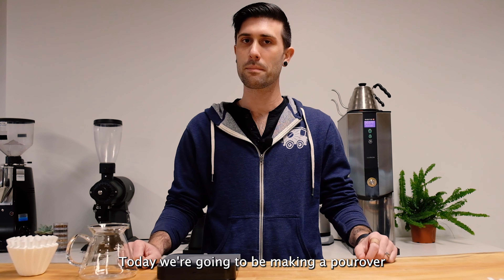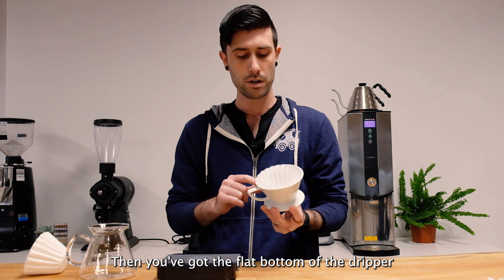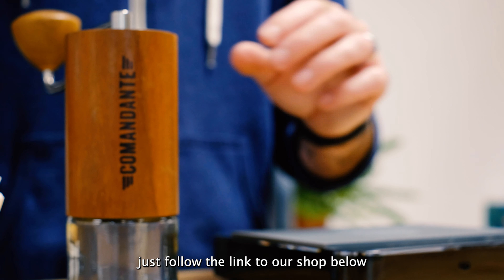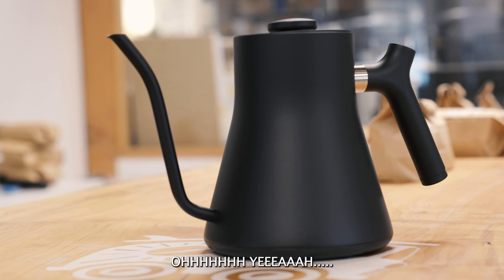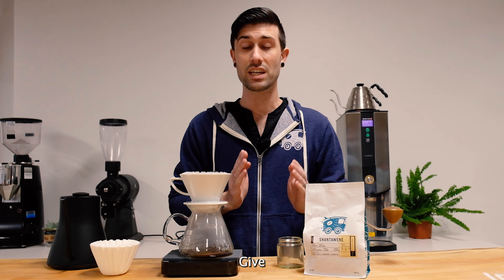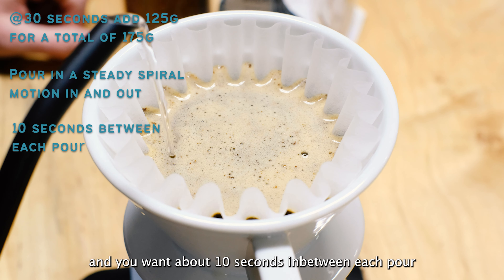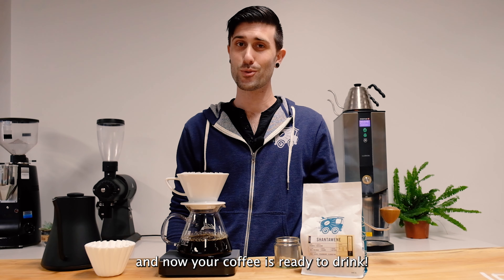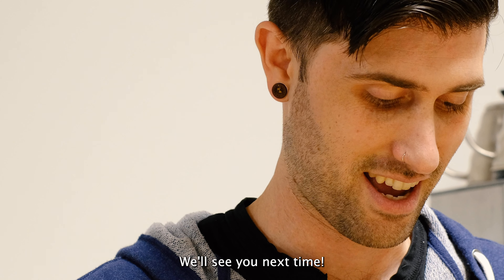Kalita Wave - Bird Rock Coffee Roasters Pour Over Tutorial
A step by step recipe on how we make a pour over using the Kalita Wave. Let's brew this!